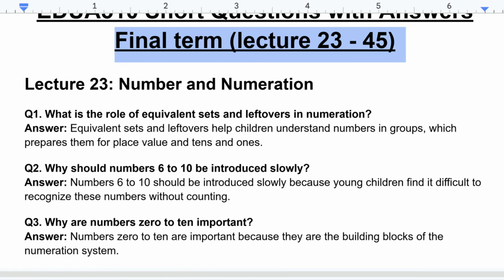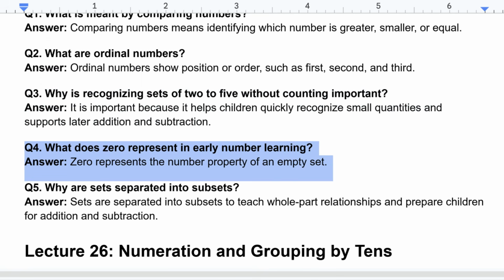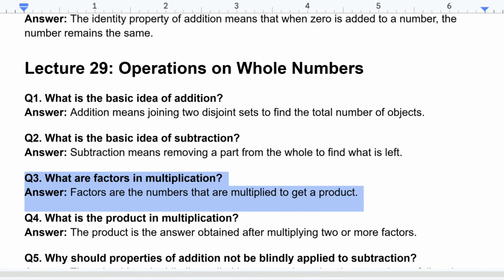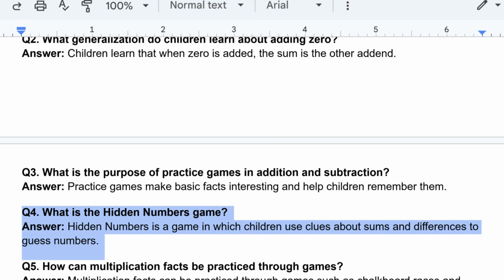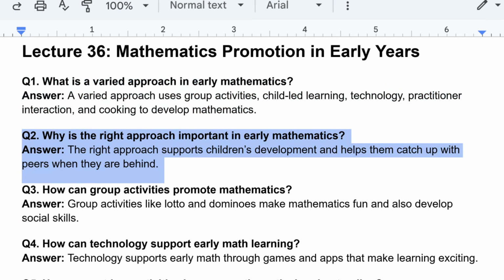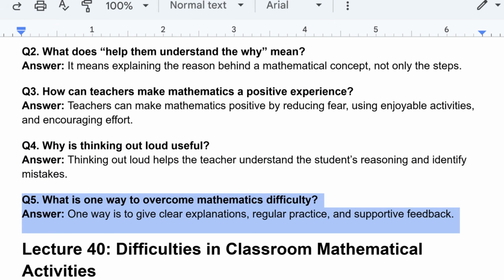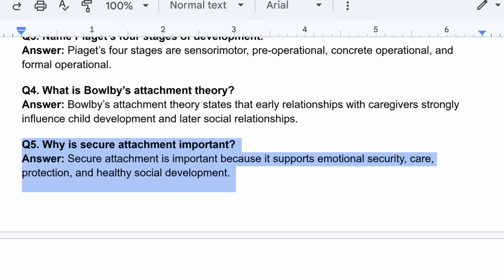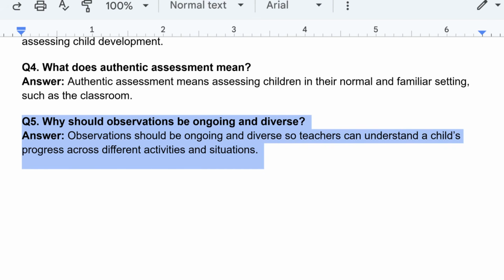EDUA510 Most Important Subjective Questions | Teaching of Mathematics in Early Childhood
Prepare for your EDUA510 Final Term Exam with the most important short questions and answers from Lecture 23 to Lecture 45. This video is specially prepared for Virtual University of Pakistan students of Education, Early Childhood Education, ECCE, and B.Ed programs.

In this video, you will get easy-to-remember 2 to 3 marks subjective answers from the course Teaching of Mathematics in Early Childhood (EDUA510). These questions are helpful for final term preparation, revision, and quick exam practice.

Topics covered include number and numeration, addition and subtraction, fractions, mathematics difficulties, motivation, child development theories, Montessori, Piaget, Vygotsky, Bandura, childhood assessment, and assessment cycle.

Watch the complete video carefully and revise these important short questions before your final term exam.

Covered:
EDUA510 Lecture 23 to Lecture 45
Most Important Short Questions
Solved Subjective Questions
Final Term Exam Preparation